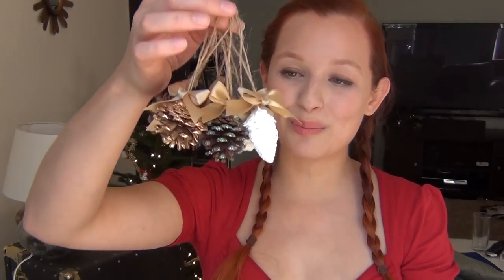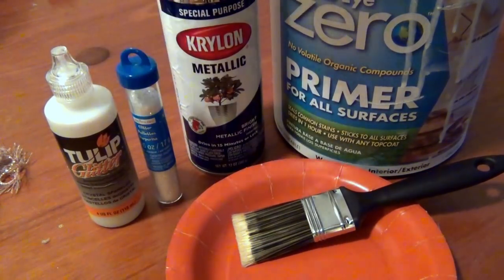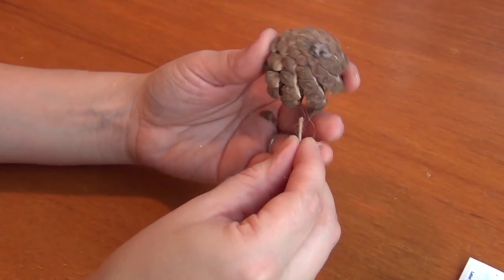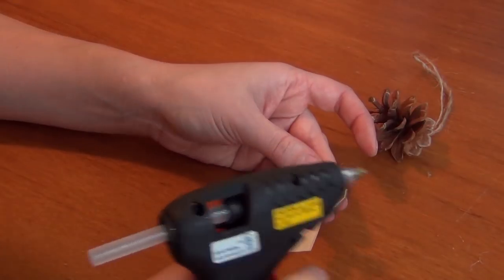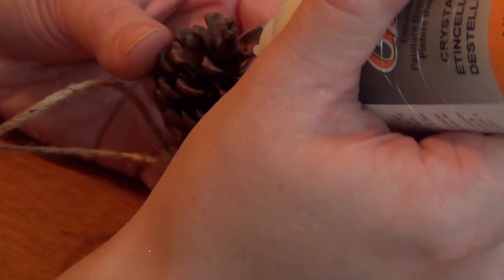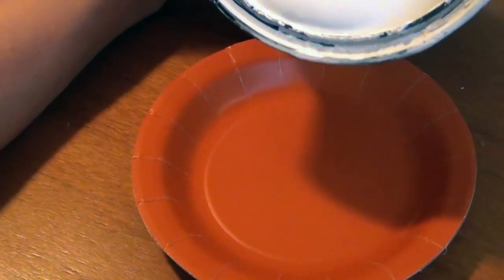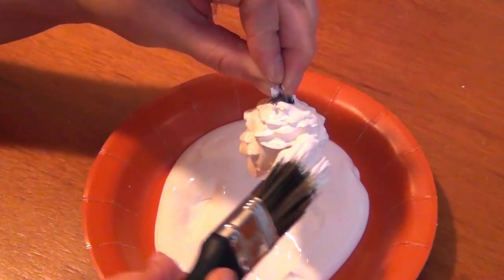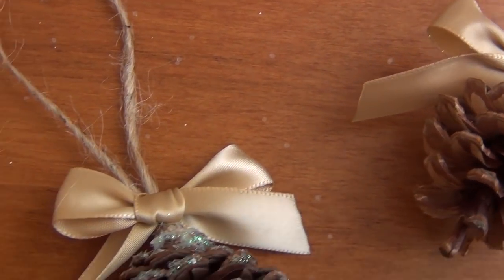Adorable Pine Cone Ornaments ♥ 12 Days of Christmas DIYs: DAY FOUR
I'm doing 12 days of Christmas DIYs! Decorations, gifts, and tasty treats, all fast, easy, doable, and sure to get you in the Christmas spirit. ;)
I hope you all enjoy them! Merry Christmas!

I bought the pine cones ($4) and ribbon ($1.50) at Beverly's fabrics. Everything else I just had sitting around the house, being total layabouts.

Follow Katrinaosity...

Mail:
Katrina Sherwood
90232